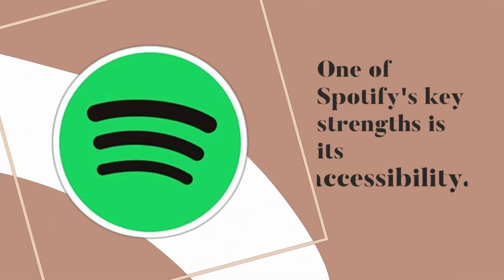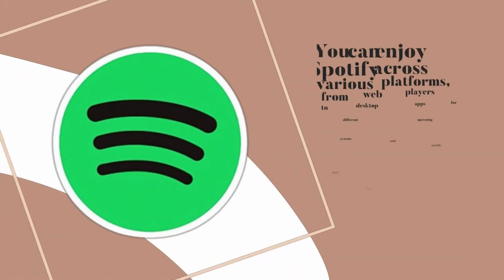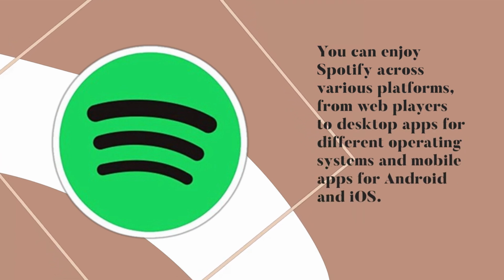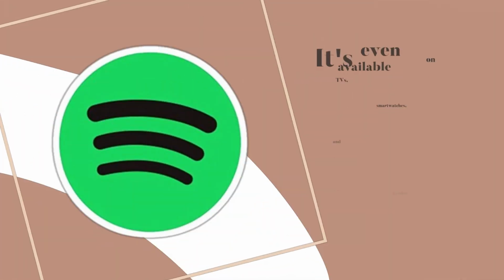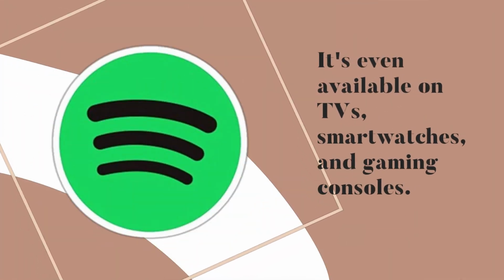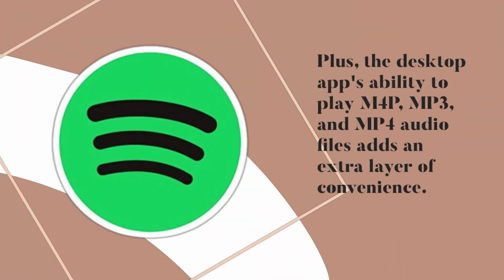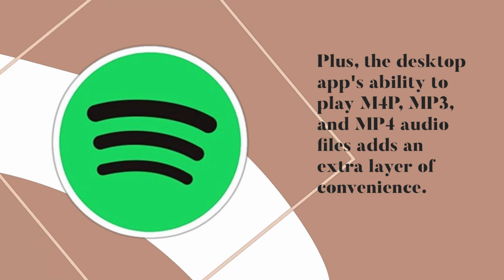Spotify: Melodies of Excellence Explored | Review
Welcome to our concise yet comprehensive review of Spotify - the ultimate music streaming experience! 🎵 In this video, we'll explore the world of Spotify's extensive music library, user-friendly interface, curated playlists, and innovative features that have made it a household name among music lovers. Whether you're a dedicated audiophile or someone looking for the perfect soundtrack to your day, join us as we dissect the highs and lows of Spotify's offerings, helping you decide if it's the right platform for your musical journey. 🎶🎧